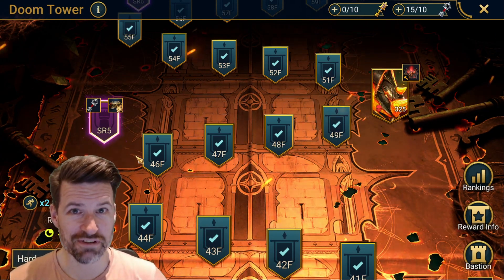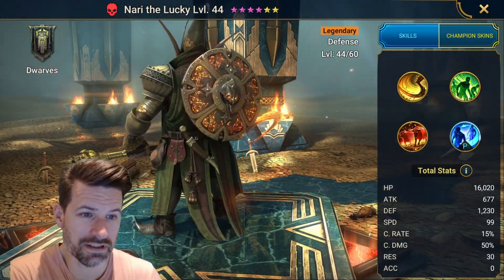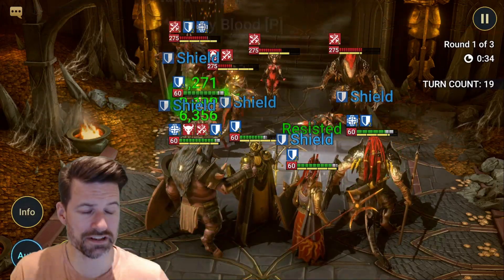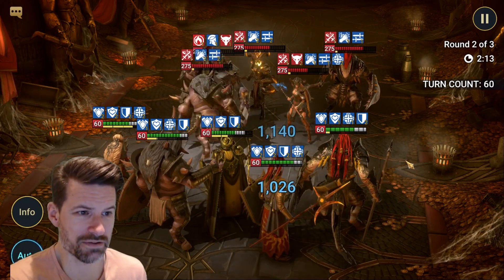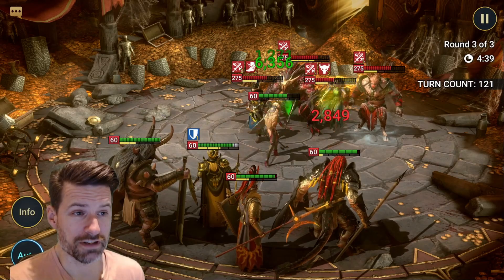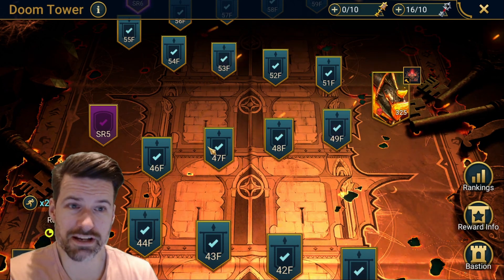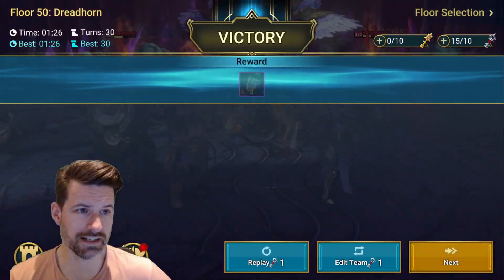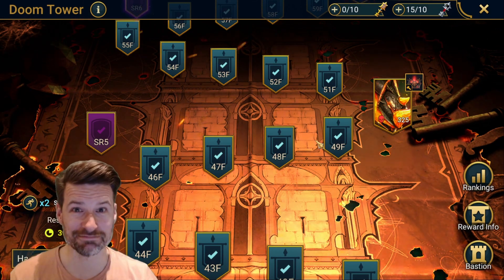Doom Tower Hard Dark Fae Rotation Secret Room 5 Force Defence Champs / Bommel 50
Hey Raiders

Welcome to Series 2 of my Doom Tower Hard Secret Room Series.